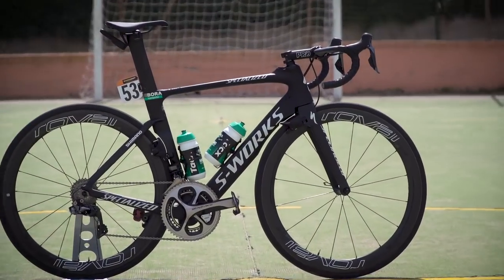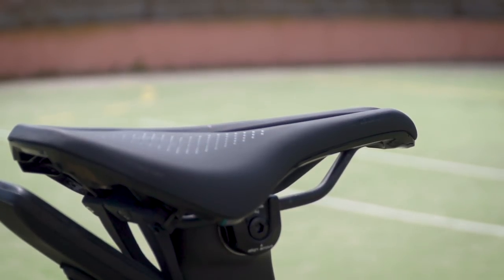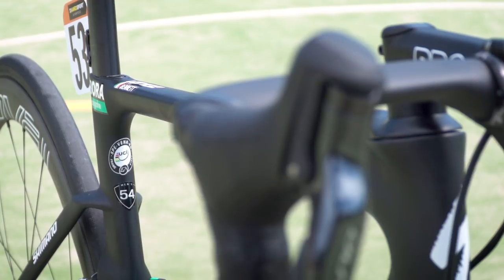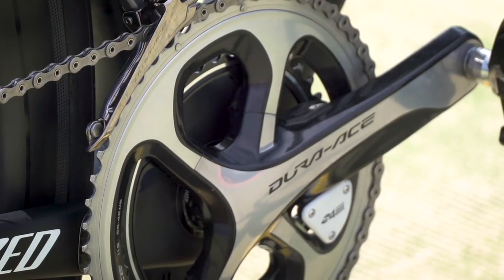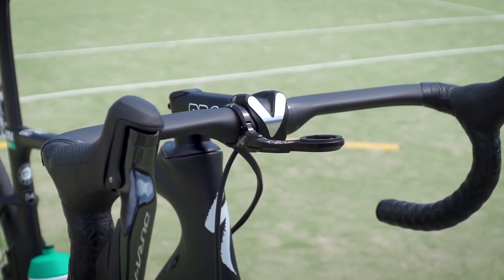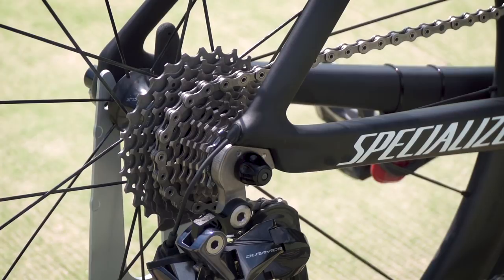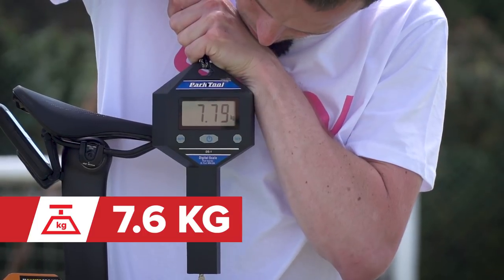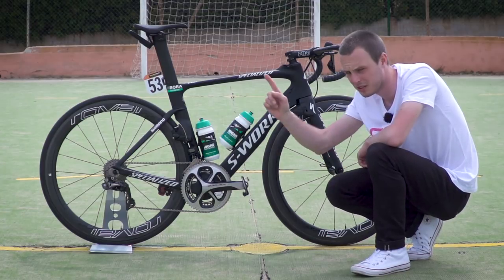Sam Bennett's Specialized S-Works Venge Vias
Lasty takes a look at the Specialized S-Works Venge Vias belonging to Sam Bennett, the sprinter of the Bora–Hansgrohe team.

Let us know what you think of this bike in the comments 👇

Frame and forks: Specialized S-Works Venge Vias
Wheels: Roval CLX50 Rapide
Tyres: S Works Turbo
Handlebars: Specialized
Stem: Pro
Seatpost: Specialized Venge
Saddle: Specialized Power
Shifters: Shimano Dura-Ace Di2 9150
Brakes: Specialized
Front Mech: Shimano Dura-Ace Di2 9150
Rear Mech: Shimano Dura-Ace Di2 9150
Chainset: Shimano Dura-Ace 9000
Pedals: Shimano Dura-Ace 9000
Chainring size: 42/55
Powermeter: 4iiii
Cassette: Shimano Dura-Ace 11/28

Bike weight: 7.6kg
Saddle height: 74cm
Reach: 57cm
Bar width: 40cm
Stem length: 120mm
Crank length: 1710mm
Tyre width: 24mm

Finishing touches: Supacaz bar tape, Tacx Bottle Cages, K-Edge garmin mount, heat shrink cable wrap

If you'd like to contribute captions and video info in your language, here's the link 👍